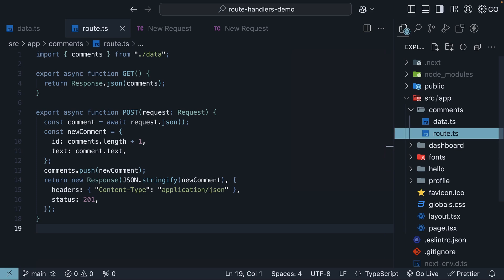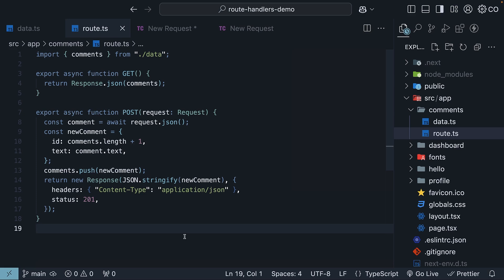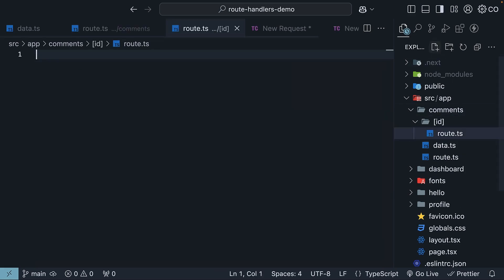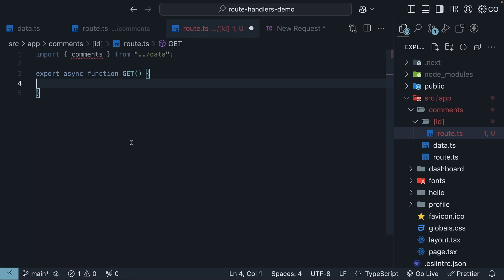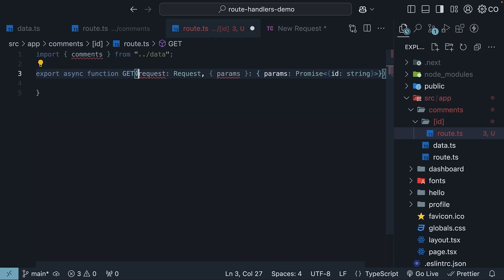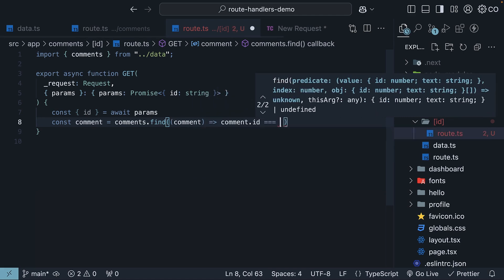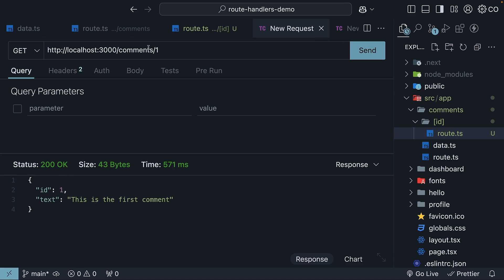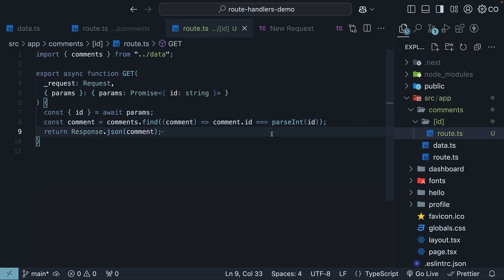Next.js 15 Tutorial - 38 - Dynamic Route Handlers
Mastering Dynamic Route Handlers: GET, PATCH, and DELETE Requests

In this video, we cover creating dynamic route handlers for handling GET requests to retrieve individual comments based on ID. We demonstrate how to structure your project to support dynamic routes, extract parameters, and return data as JSON. Additionally, we prepare to handle PATCH requests for updating comments. Watch to enhance your backend development skills and ensure efficient handling of data in your applications.

00:00 Introduction to Route Handlers
00:30 Creating Dynamic Route Handlers
01:09 Implementing the GET Handler
02:38 Testing the GET Handler
03:20 Conclusion and Next Steps
03:27 Support the Channel